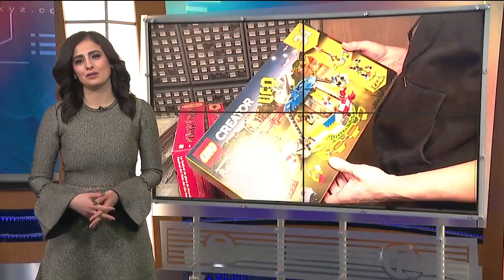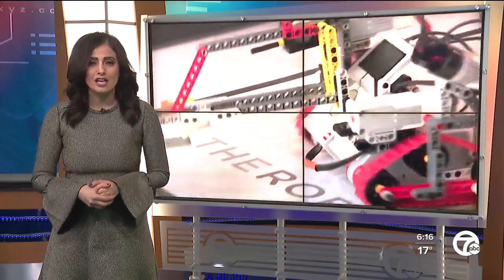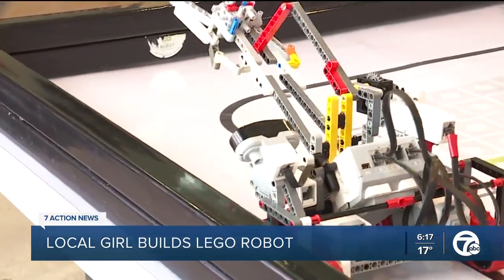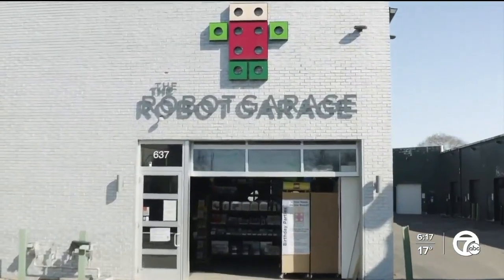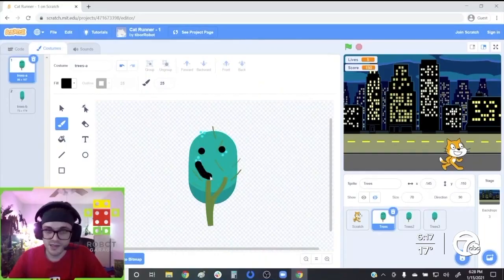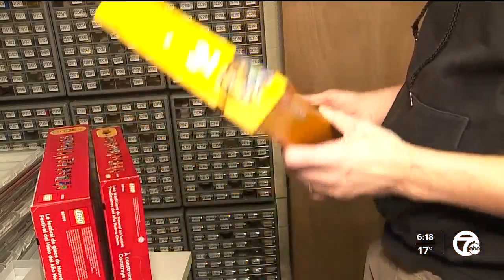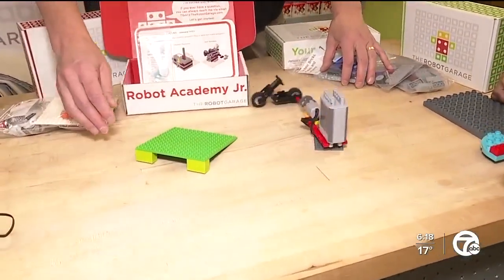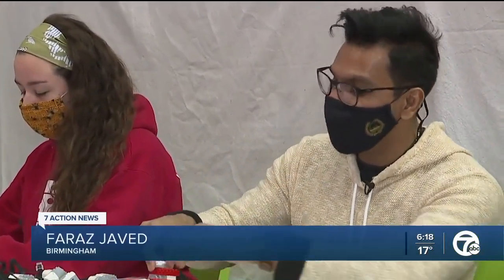12-year-old Michigan girl builds a robot using Legos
12-year-old Michigan girl builds a robot using Legos